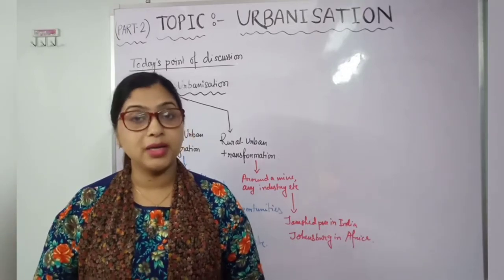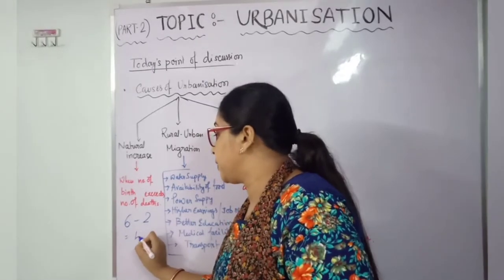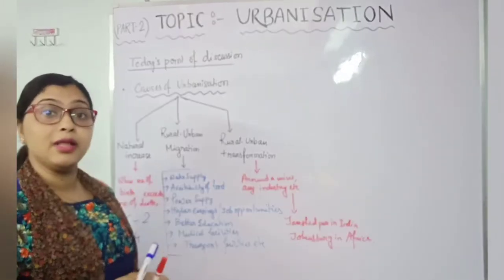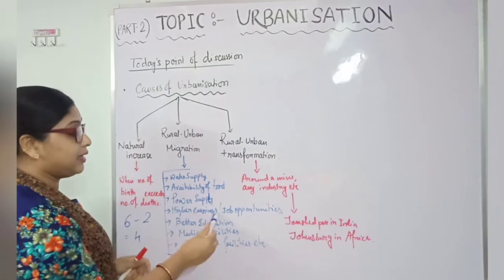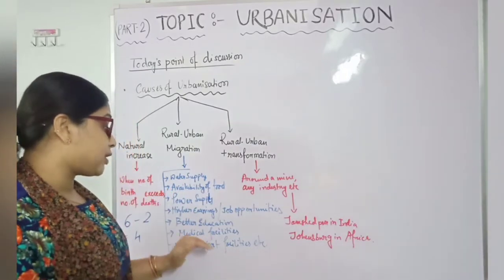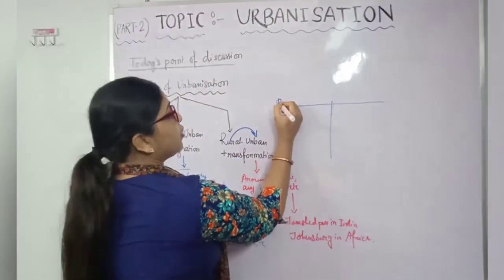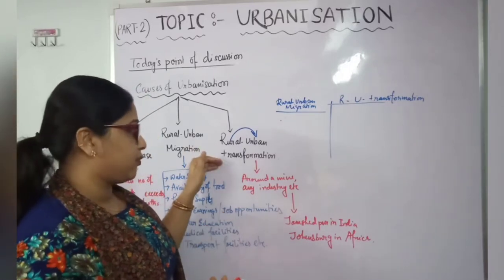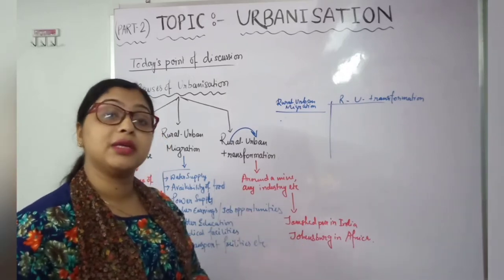ICSE GEOGRAPHY. Class-8, Causes of Urbanization(Poem Explanation)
Dear students, in this video I have explained about the causes of Urbanization.